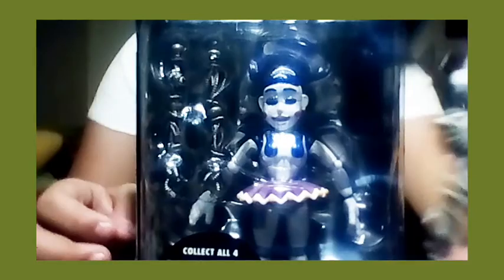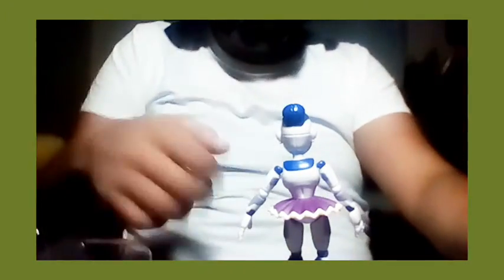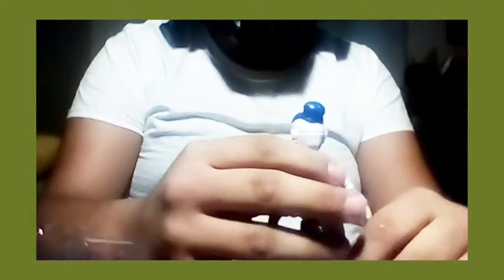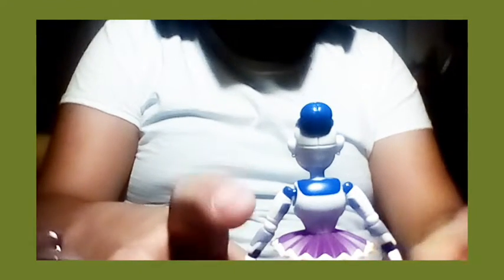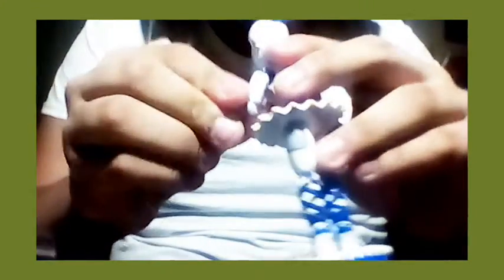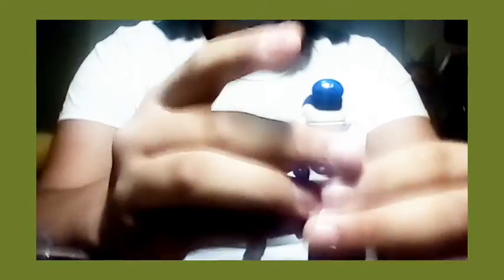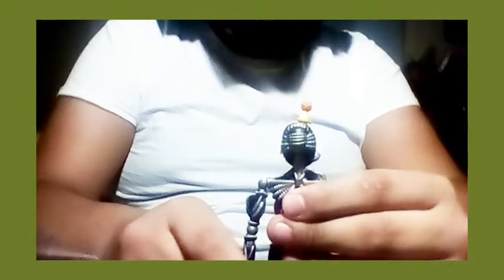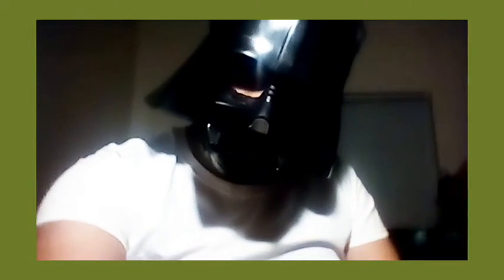Ballora unboxing and review (And finishing Ennard)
Ballora's Score: 4/5

Pros: Same as the others

Cons: Relies on the base to stand on. Has loose joints

Ennard's Score: 4.9/5

Pros: Same as others

Cons: Arms are tricky to put on